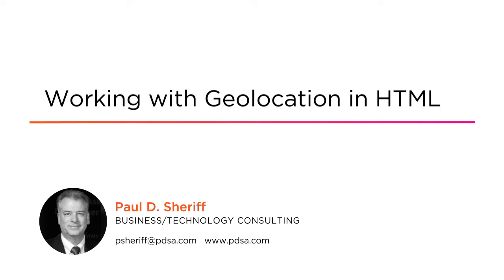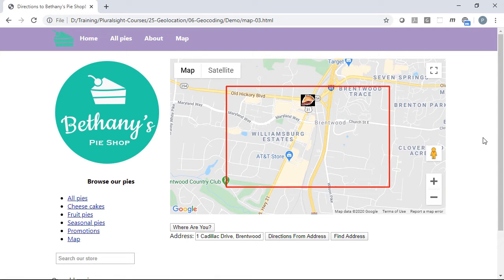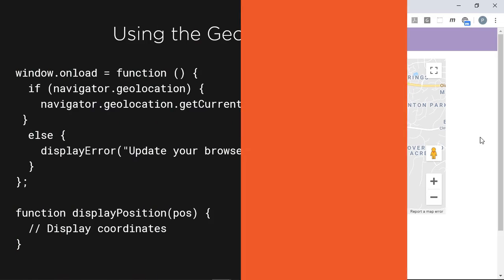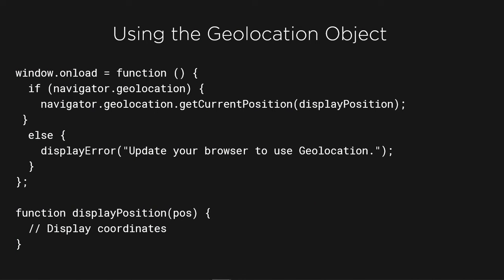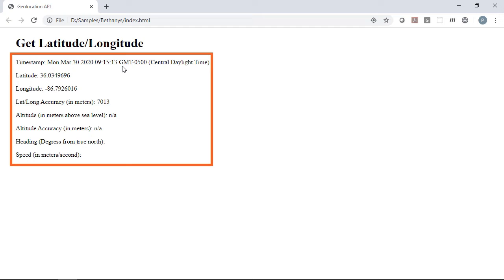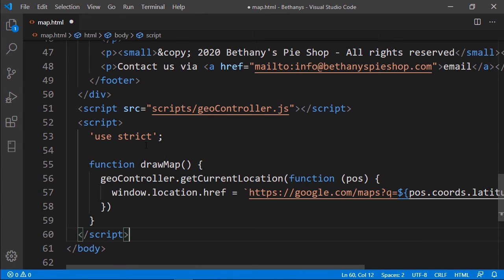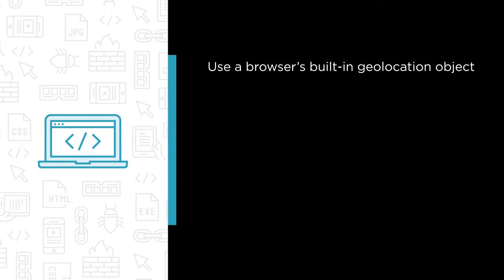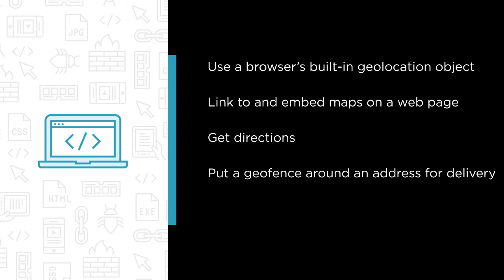HTML Skills: Working with Geolocation in HTML Course Preview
Join Pluralsight author Paul D. Sheriff as he walks you through a preview of his "Working with Geolocation in HTML" course found only on Pluralsight.com. Build your technology skills with Paul D. Sheriff’s help by learning about the geolocation object available in all modern browsers, how to display that location on a map, and use Google Maps to place markers at that location. You will also learn to use Google Maps to get directions from one location to another and how the Geocoding features of Google Maps will then be used to search for addresses. Visit Pluralsight.com to start learning HTML skills today!